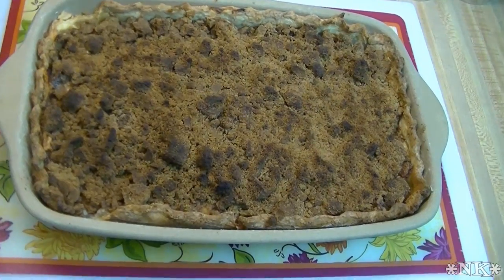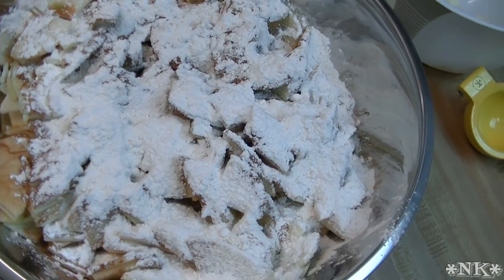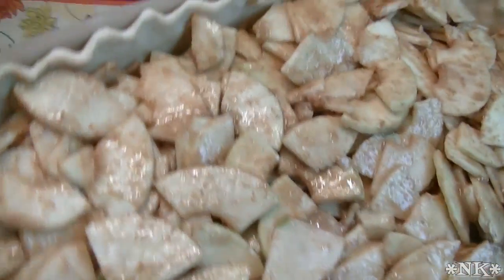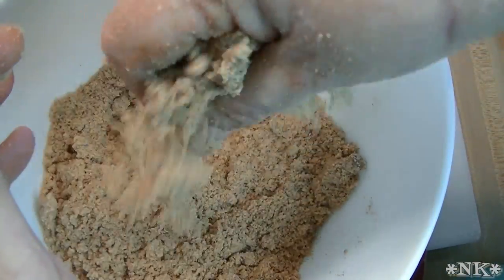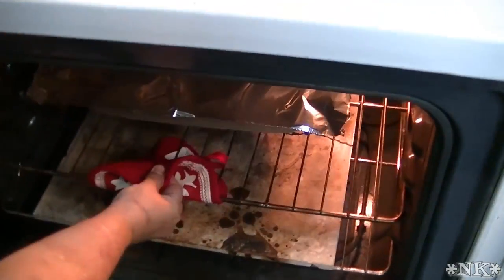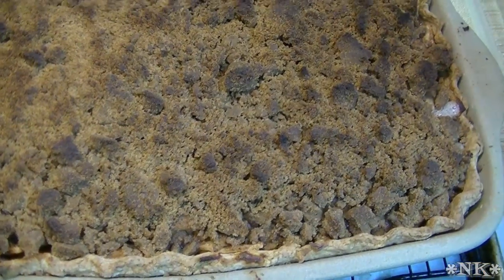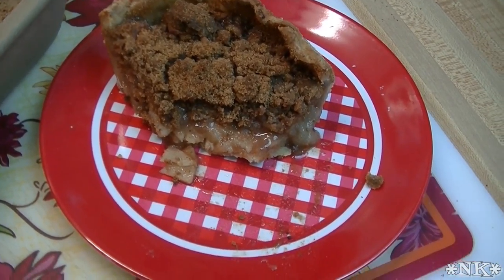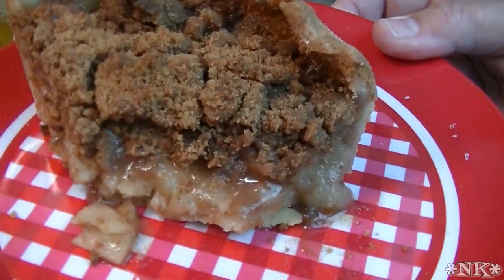Apple Crumb Slab Pie ~ Deep Dish Pie Recipe ~ Thanksgiving Survival Guide ~ Noreen's Kitchen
Here is a delicious recipe for a deep dish, apple crumb slab pie!  A pie made in a cake pan or casserole that is filled with tons of apples and topped with crunchy, buttery streusel topping  This makes the equivalent of two regular round pies.  This is a more rustic approach to pie making and I love it.  This pie will serve 16 and I promise, every crumb will disappear!   This pie will be perfect for your Thanksgiving or Christmas table and your guests are going to love it!

I have baked my pie in the Rada Cutlery Stoneware Baker and I cannot tell you how great this it.  I have never been a huge fan of these unglazed stoneware pieces in the past, but this one is fabulous!  I baked the pie in this and it came out clean to the point where the pan hardly looks used at all!  No baked on goo, nothing stuck and everything baked very evenly.

I hope you give this deep dish apple crumb slab pie a try and I hope you love it!

Happy Eating and Happy Thanksgiving!

***MAILING ADDRESS
Noreen's Kitchen